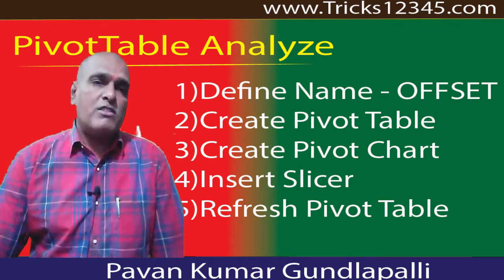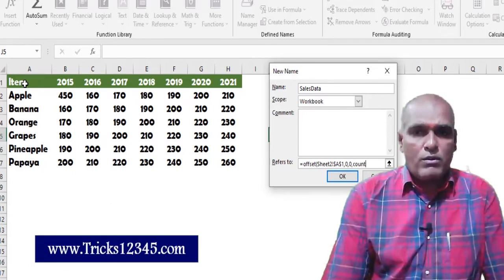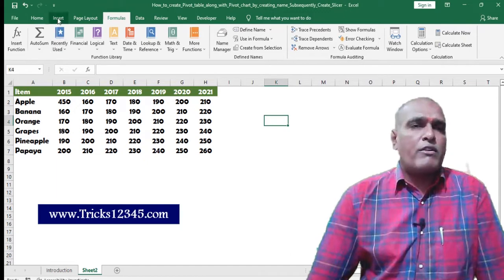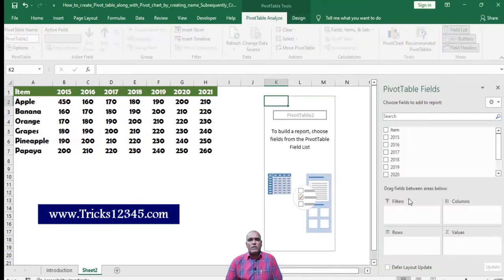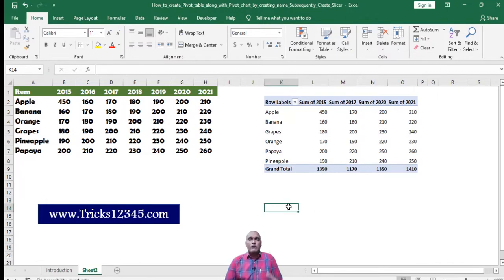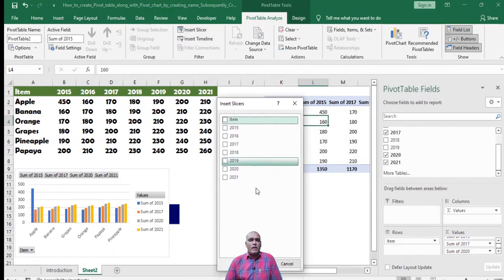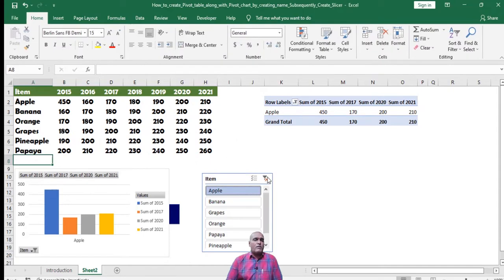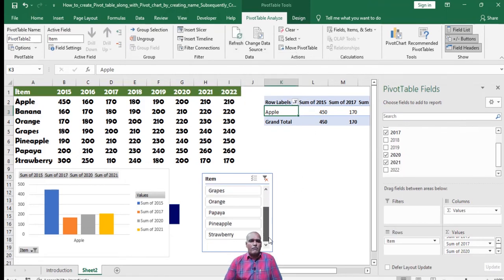How to create Pivot table along with Pivot chart by creating name Subsequently Create Slicer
Analyze Pivot Table
In this video i have explained below mentioned 5 concepts in Excel:
(1) How to define the name using OFFSET function
(2) Create Pivot Table
(3)Create Pivot Chart
(4)Insert Slicer
(5)Refresh Pivot Table